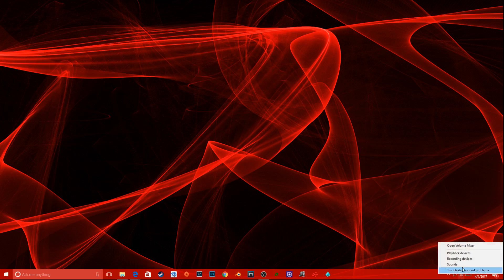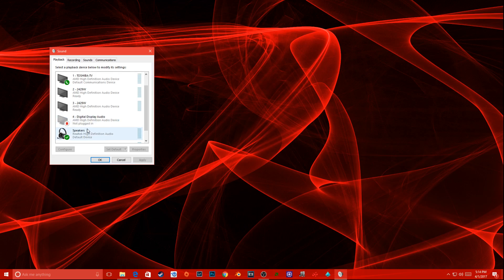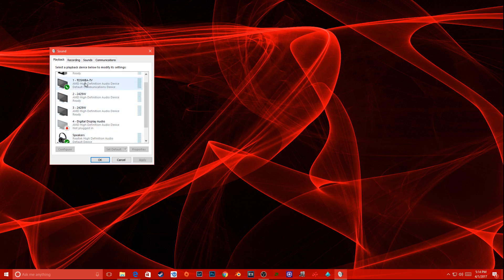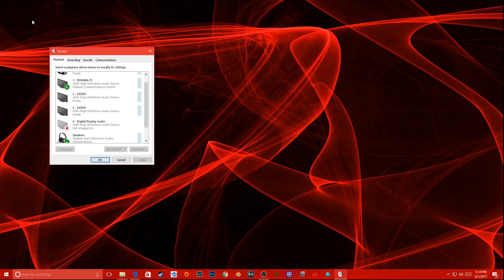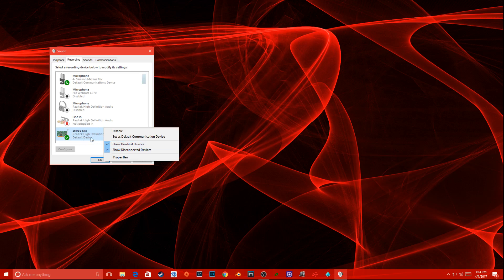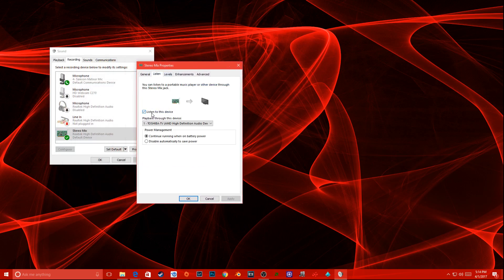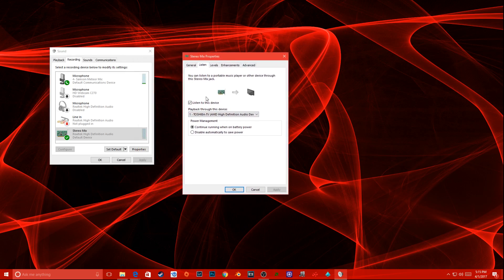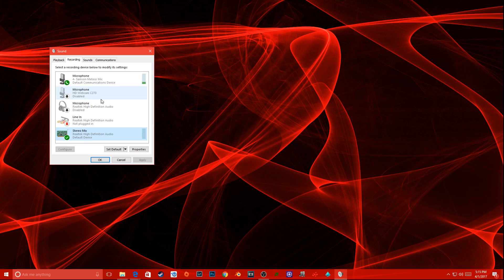HOW TO: Output audio to two devices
In this tutorial you will learn how to enable audio output from two devices at the same time. I'm using one monitor and my headphones when I use this method.

button.